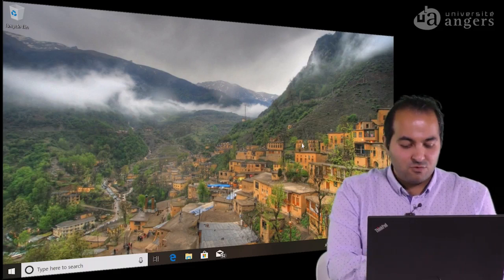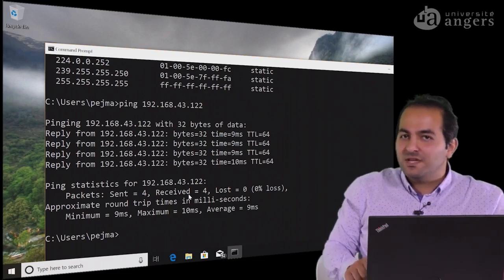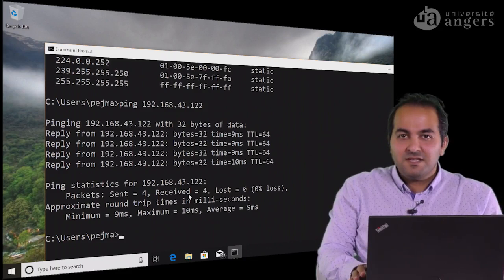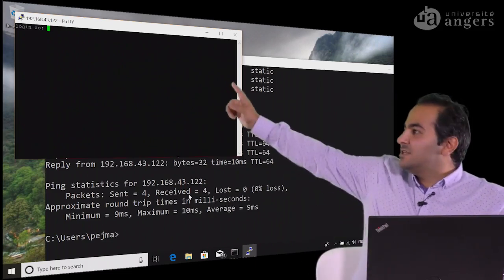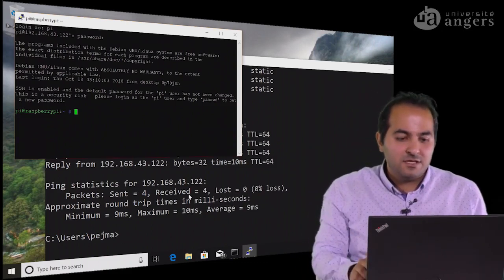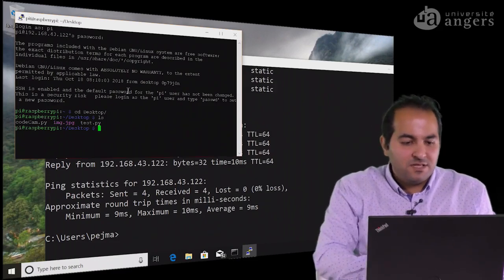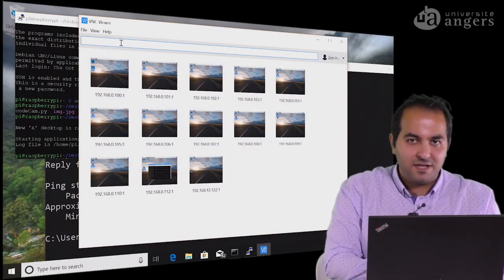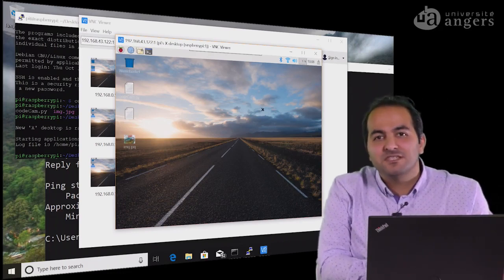Low cost imaging system - part 6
By Dr. Pejman Rasti